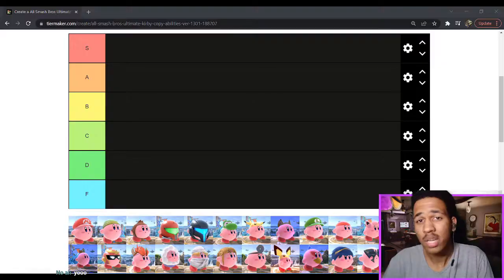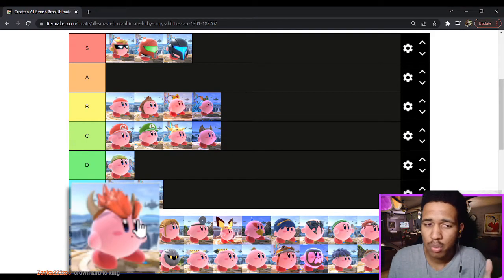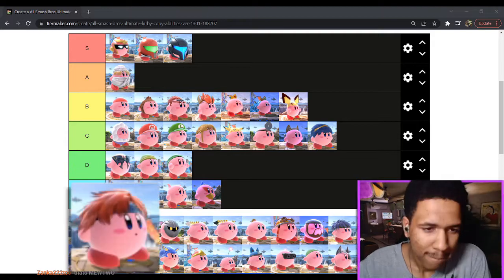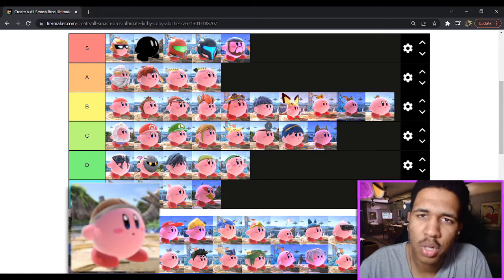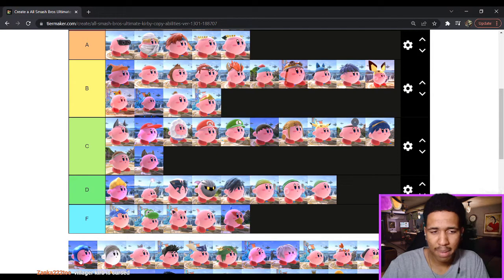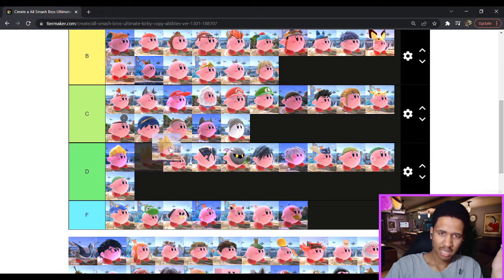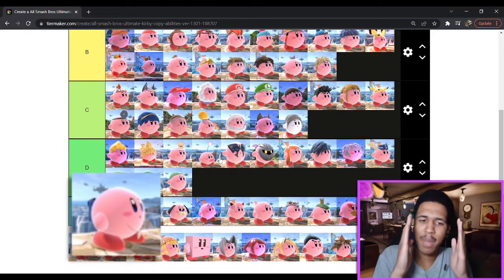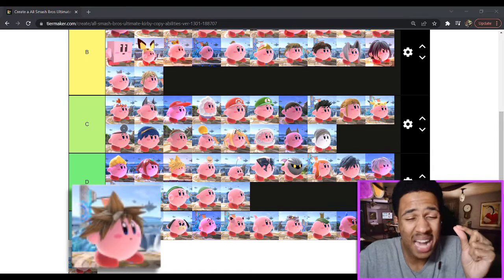Ranking the DRIPPIEST Kirby Copy abilities in Smash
I ranked EVERY Kirby copy ability in smash ultimate based on drip. Which Kirby will be highest on this ssbu tier list?

0:00 Smash 64
1:55 Melee
4:00 Brawl
6:19 Smash 4
8:39 Ultimate
8:44 My Main

Super Smash Bros / Smash / ssbu / Smash Bros / Super Smash Bros Ultimate / Smash Bros Ultimate / kirby drip tier list / kirby smash / kirby copy abilities tier list